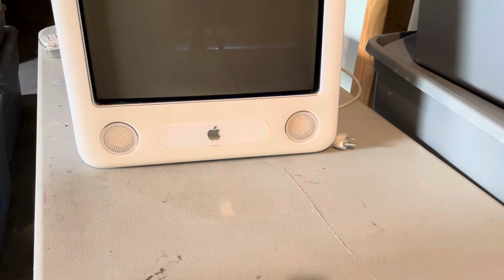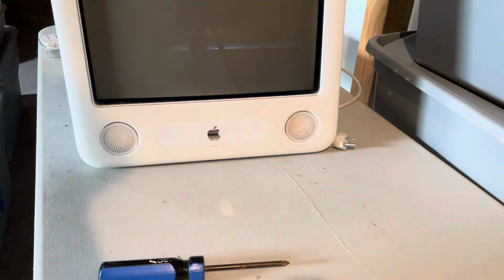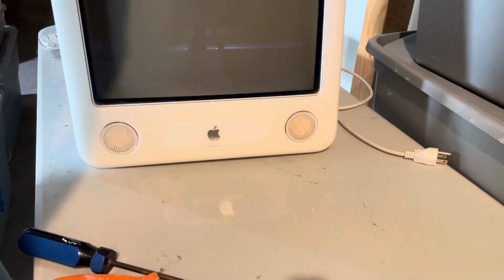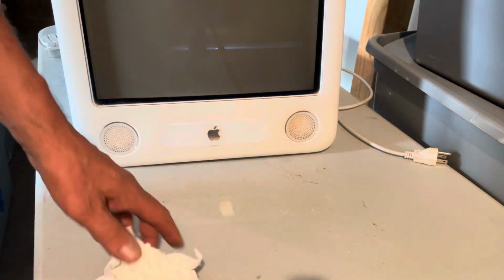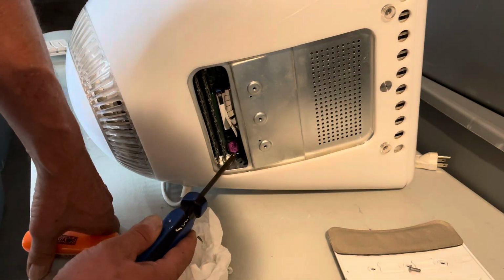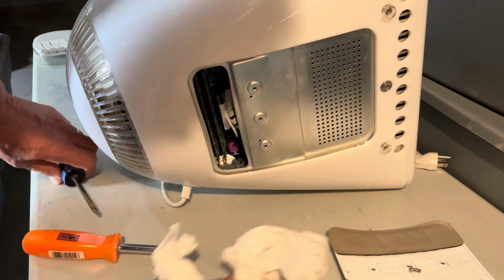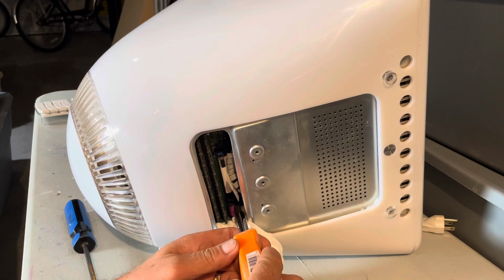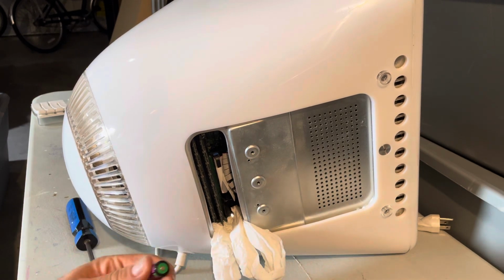Apple eMac PRAM Battery Replacement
How to replace the PRAM battery in an Apple eMac computer.  It is really a simple project.  The most common sign of a dead PRAM battery is when you find that whenever you unplug or lose power to your computer, you need to reset the date and time.  The PRAM battery allows the storage of date, time and other settings in your computer.  PC computers call their battery a CMOS battery.
I bought the battery off of Amazon for $4.99 and it was 1 day shipping.  You'll need a 3.6V 1/2 AA lithium non-rechargeable battery.
This video features an Apple eMac G4/800 computer made in 2003.